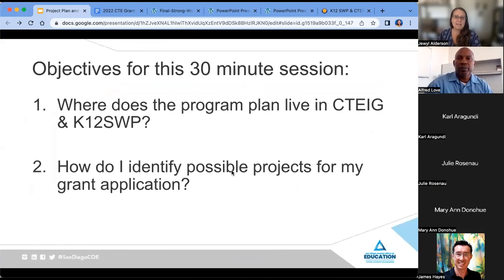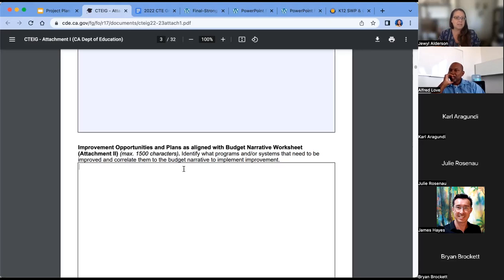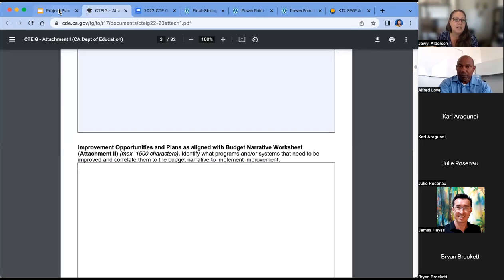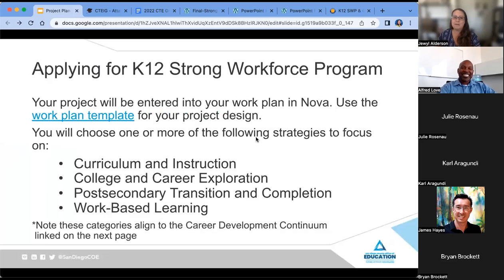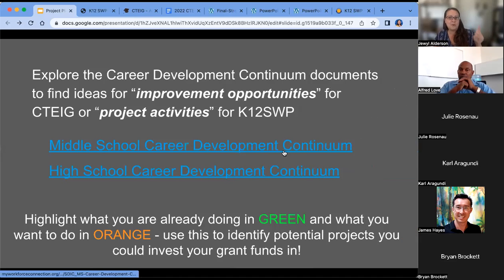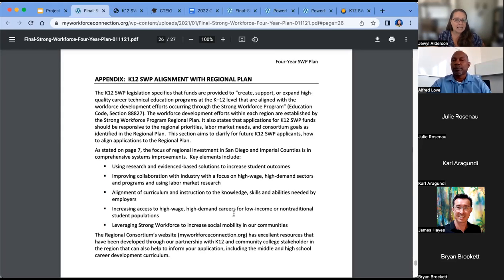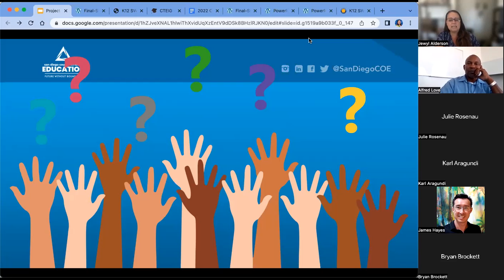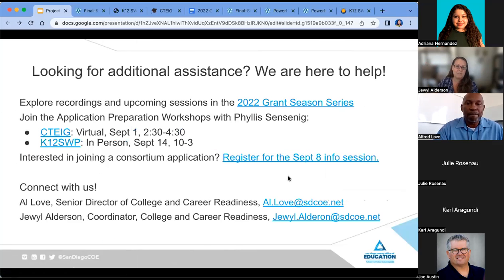Project Plan and Pathway Development Mini-Workshop - CTE Grant Season 2022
The San Diego County Office of Education presents on how to develop your project plan for CTEIG and/or K12SWP grants in the 2022 grant season.